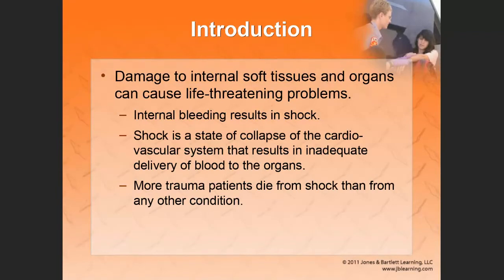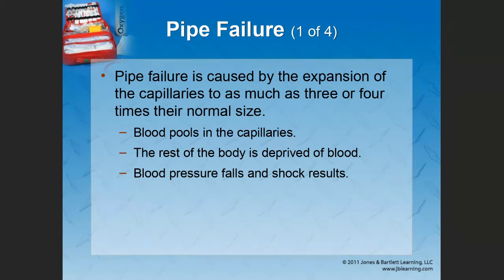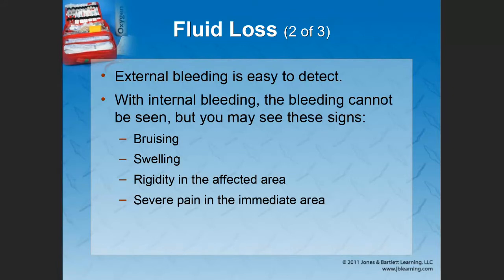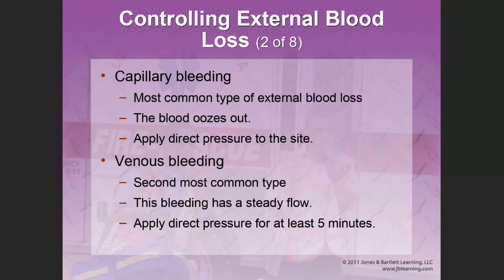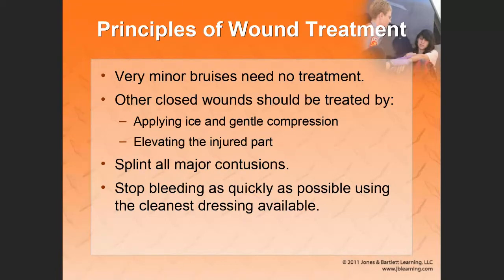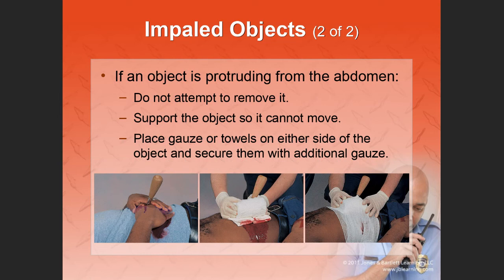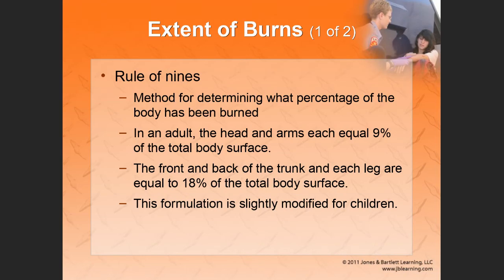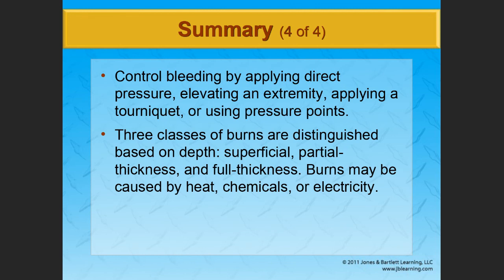EMR01 Part 6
PHEMS UWISON EMR01 Online Lecture